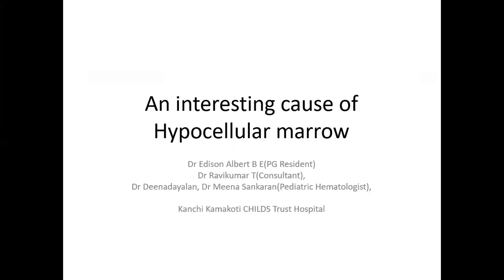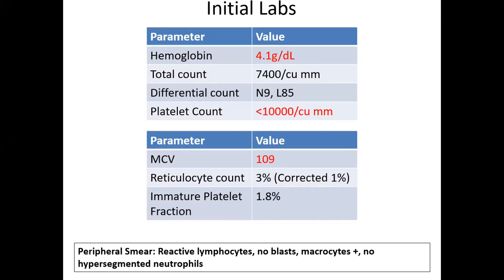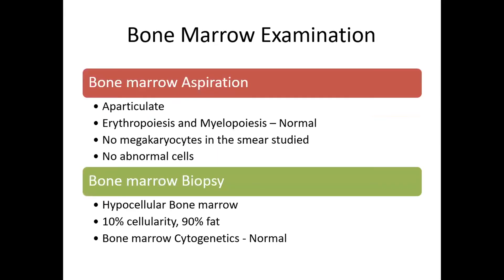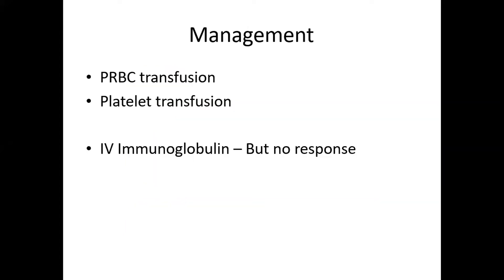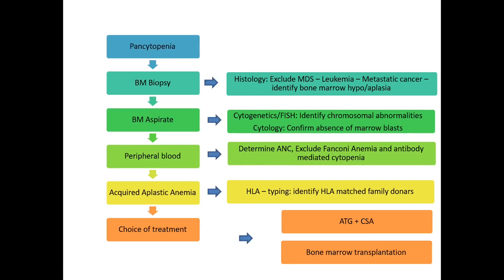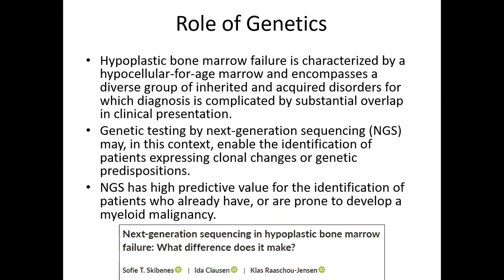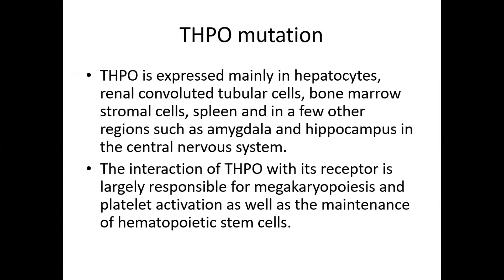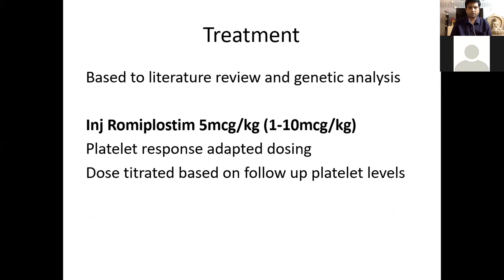HYPOCELLULAR MARROW WITH A DIFFERENT CAUSE-KKCTH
THIS CHANNEL IS INTENDED FOR ONLY DOCTORS AND PARTICULARLY PAEDIATRICIANS AND NOT FOR GENERAL PUBLIC. THE INTERESTING CASES BELONG TO VARIOUS PAEDIATRIC ACADEMIC INSTITUTIONS OF CHENNAI.IT INCLUDES PRESENTATIONS OF DIFFERENT PAEDIATRIC CASES,RARE MANIFESTATIONS OF A COMMON ILLNESS, RARE DISEASES AND DISEASES INVOLVING UNUSUAL PROGRESSION.